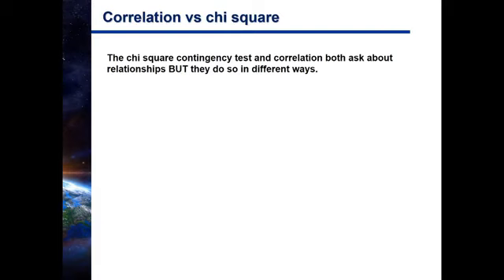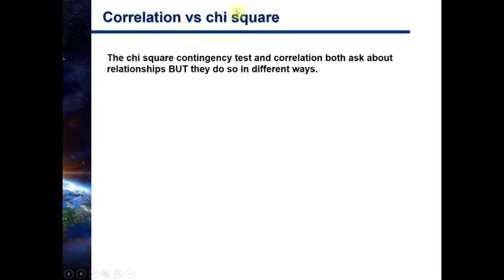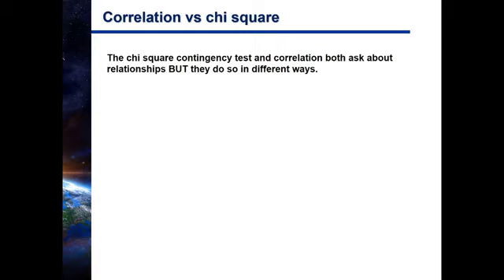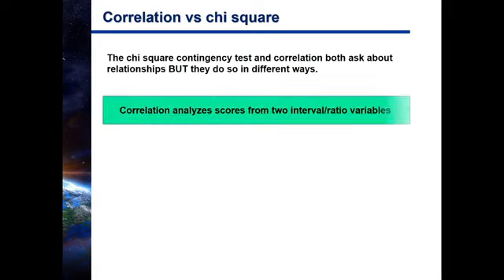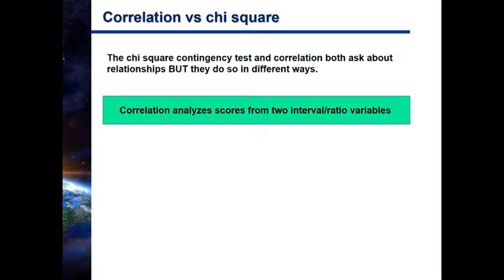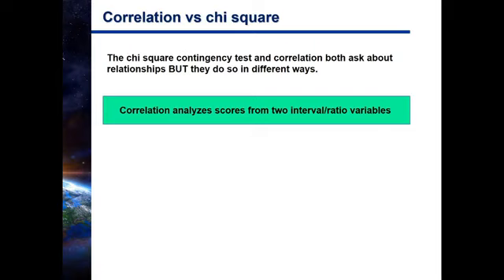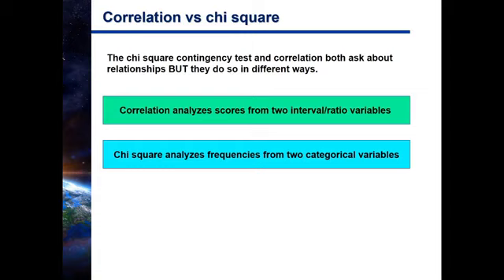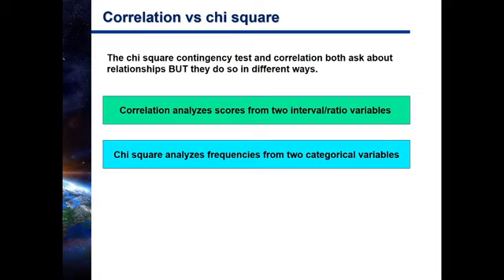11. Correlation vs. chi square